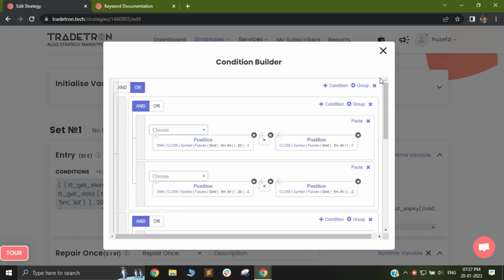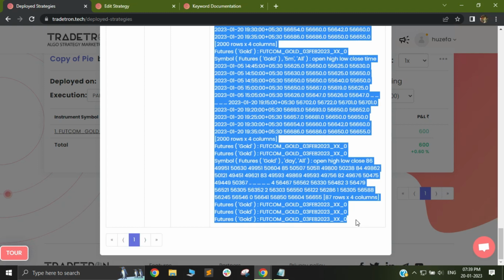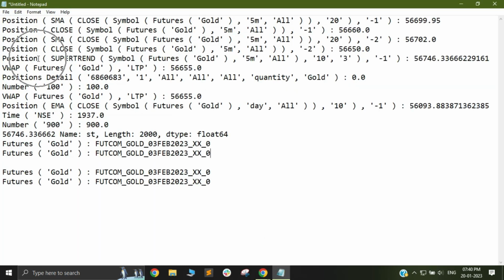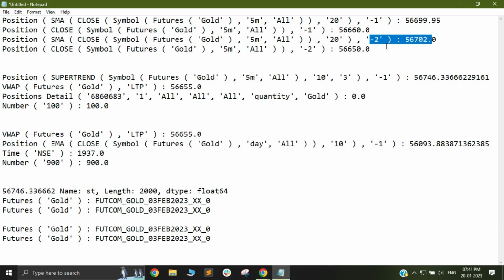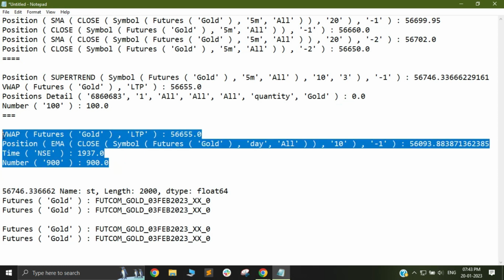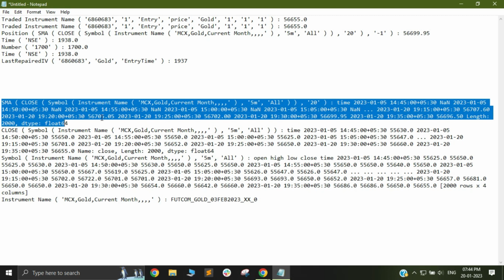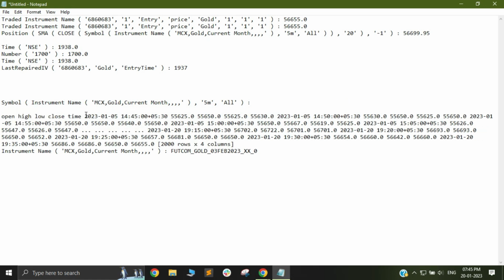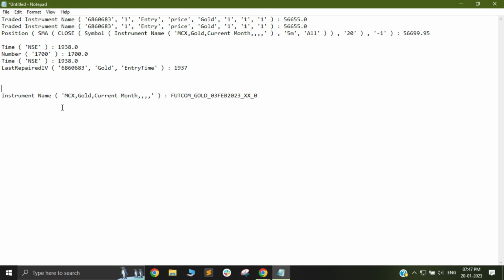Understanding notification logs on Tradetron